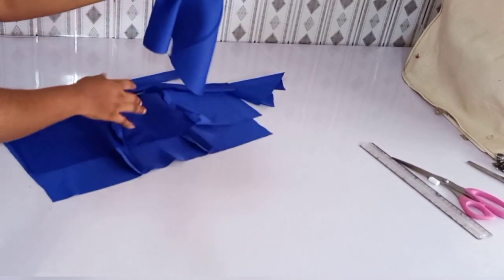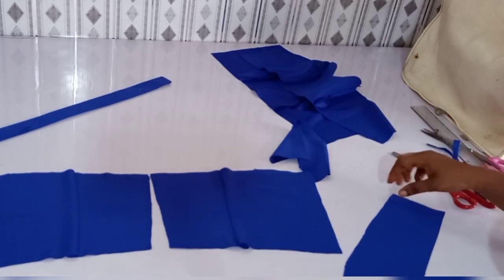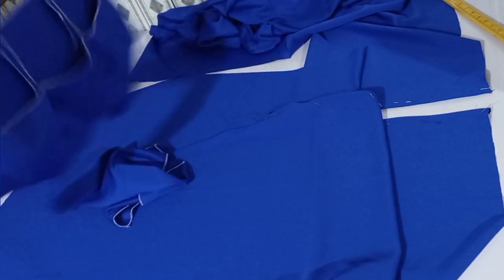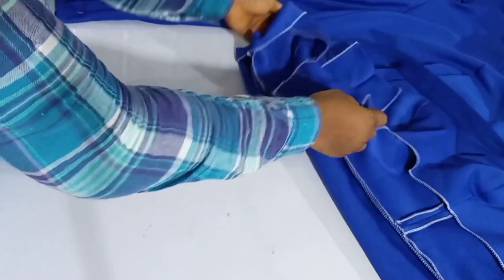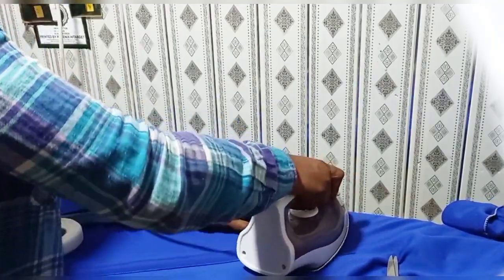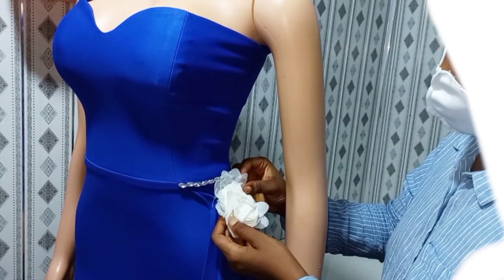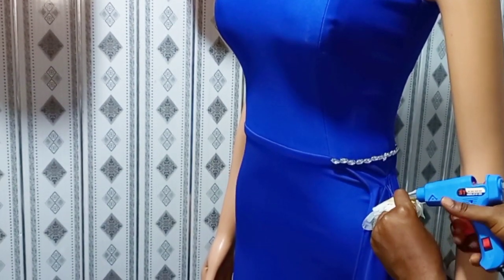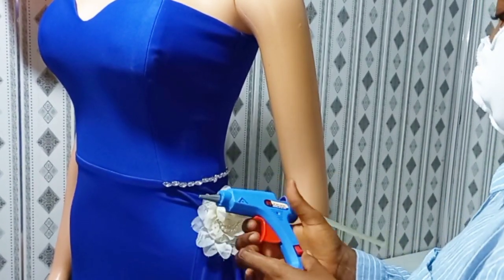HOW TO CUT AND SEW THIS BEAUTIFUL brides maid dress with side trail/ PART 2 /SEWING TUTORIAL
hi darlings thank you for your love and support so far. i really appreciate you ❤❤ this is an inept tutorial on how to sew a brides maid dress with side trail part 2 .part 1 is already .

Editing app : inshot pro

Musician: @iksonofficial